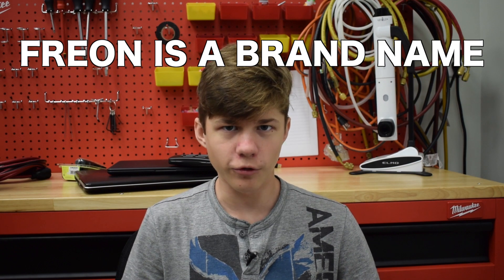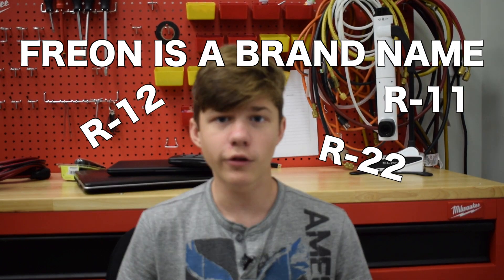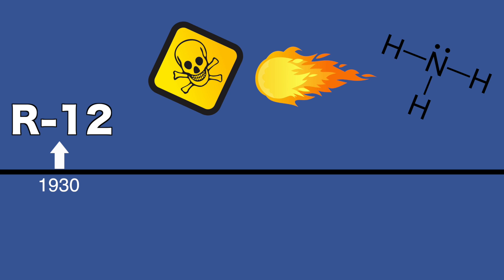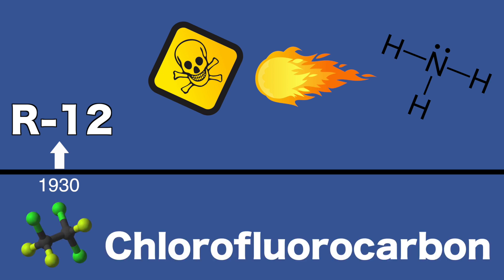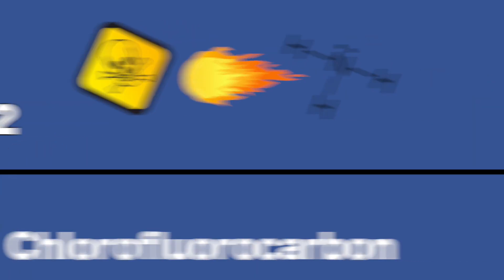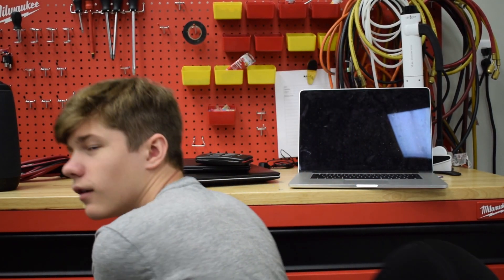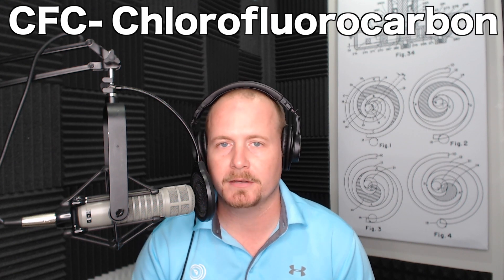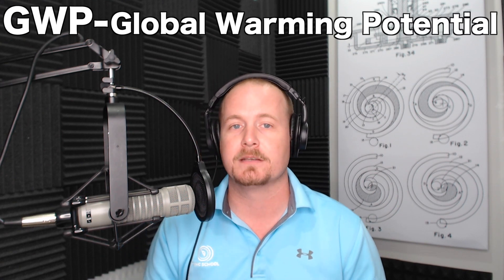What is Freon? Is Freon Illegal?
Austin takes a simple look at Freon, what Freon is, what it does, where it goes, and if Freon is becoming illegal.

"Freon" is a brand name for refrigerants, traditionally R-11, R-12, and R-22. However, it has recently been used to refer to refrigerants as a whole (much like how we call bandages "Band-Aids").

The first Freon product was R-12, which was introduced as a non-toxic, non-flammable alternative to other refrigerants at the time (like ammonia). Eventually, R-12 was banned because it was made of chlorofluorocarbons (CFCs), which are destructive to the environment.

The next major Freon product was R-22, which contained hydrochlorofluorocarbons (HCFCs) instead of CFCs. However, the chlorine in R-22 has been proven to be destructive to the ozone layer, and R-22's ozone depletion potential (ODP) is above 0. As a result, R-22 can no longer be imported or manufactured in the USA as of 2020 due to its depletion of the ozone layer.

Hydrofluorocarbons (HFCs) and hydrofluoro-olefins (HFOs) do NOT deplete the ozone layer (they have ODPs of 0), as they don't have chlorine. These refrigerant types have stepped up to replace R-22. Newer regulations will focus on global warming potential (GWP), as some HFCs have high GWPs.

If an HVAC technician has to "add Freon" to a system, then it's very likely because the system has a refrigerant leak. Refrigerant doesn't get "used up." The only reasons why it would need replacement would be if it were contaminated (such as by acid) or if there is a leak.